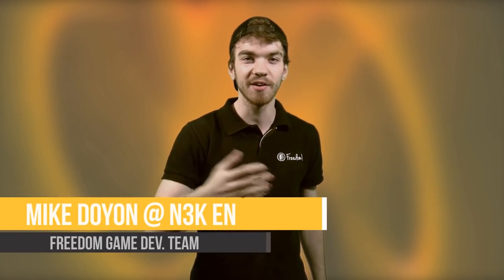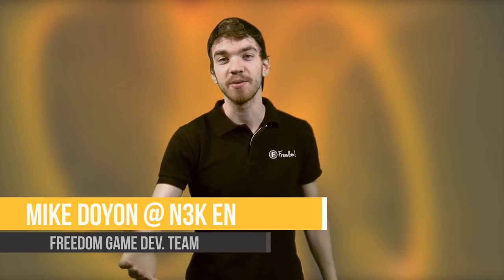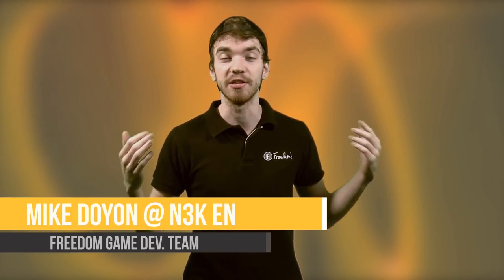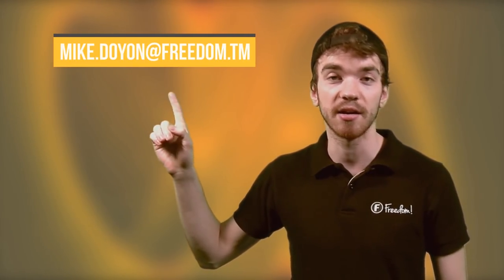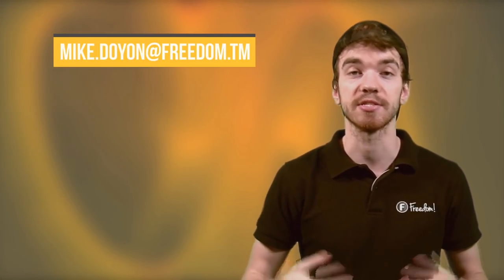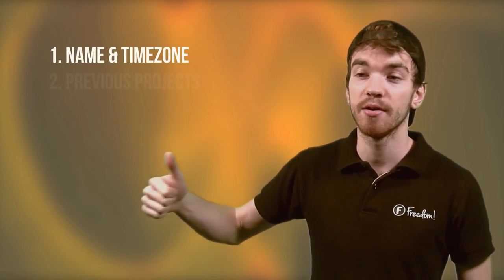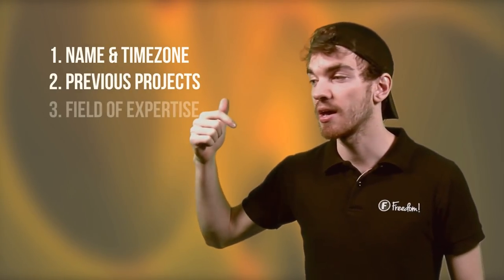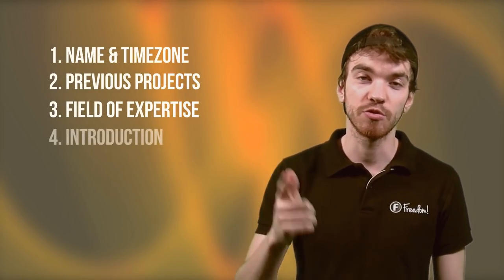★ We need your help!!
Do you want to help us build a game?! This is your chance!!

▼ Links

▼ Heartbeat

▼ Freedom!

▼ Music

Just choose "Freedom!" when signing in to get all this for free:

1. Position Music and FiXT music, used in Call of Duty, NBA and Far Cry, is now licensed for free to all Freedom! partners for commercial purposes

3. AudioMicro 150,000+ catalog of music and sound effects licensed for free to all Freedom! partners for commercial purposes